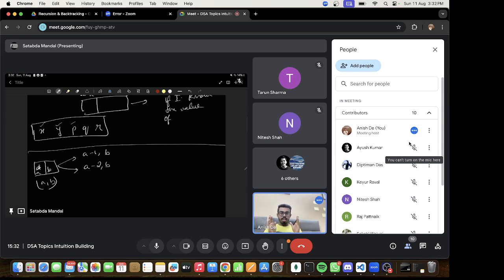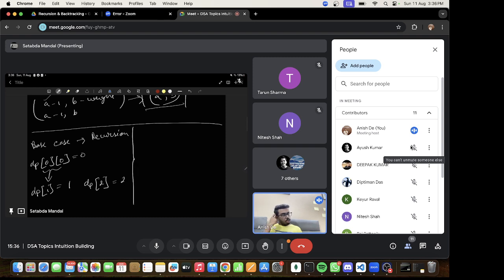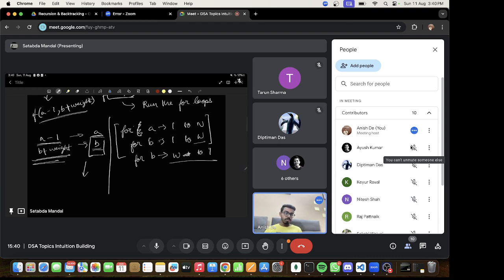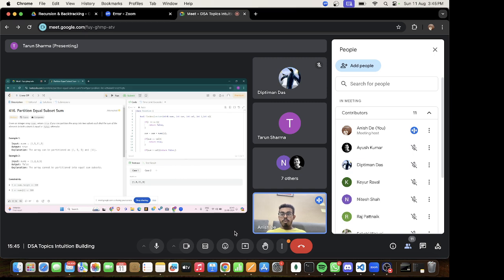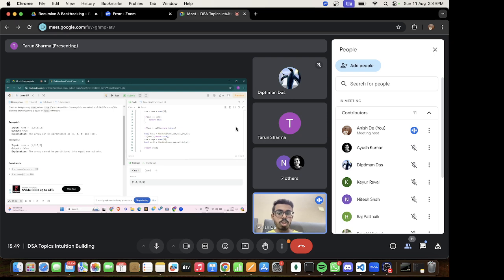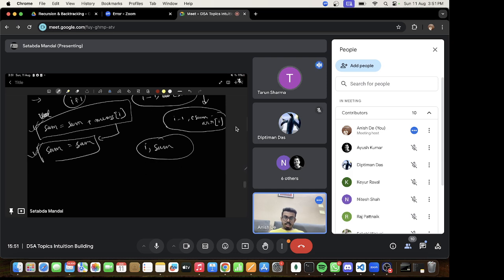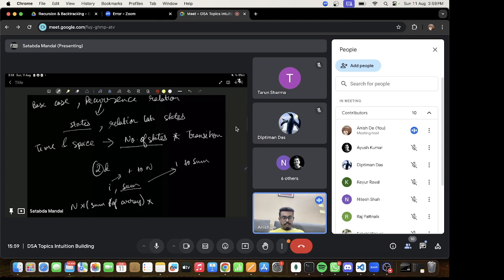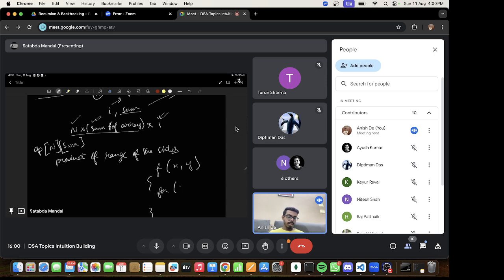DP Intuition Building Part 2